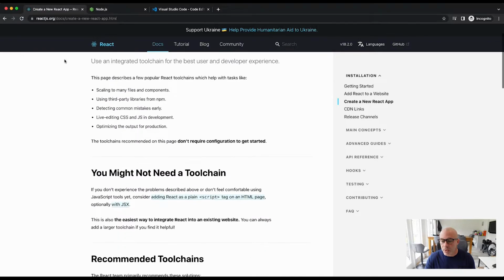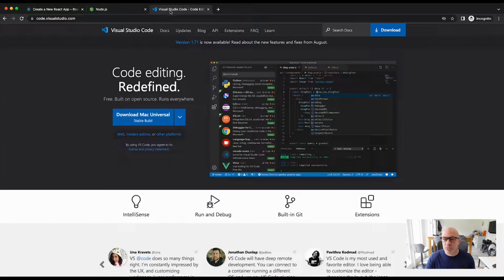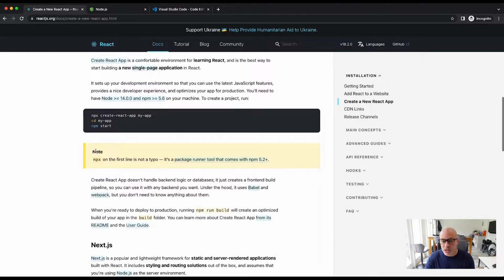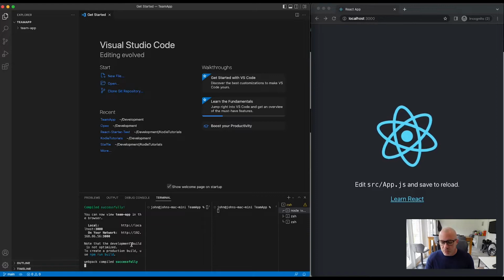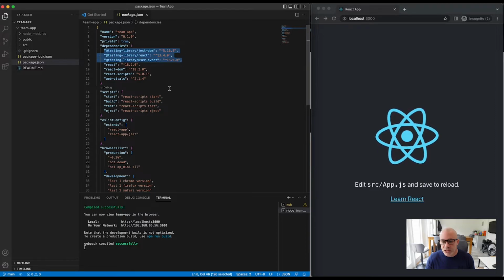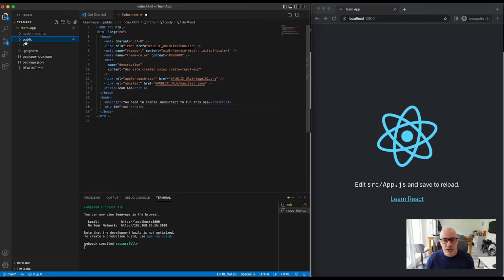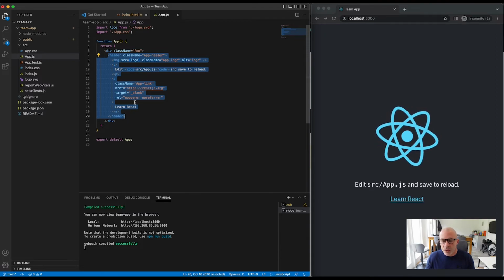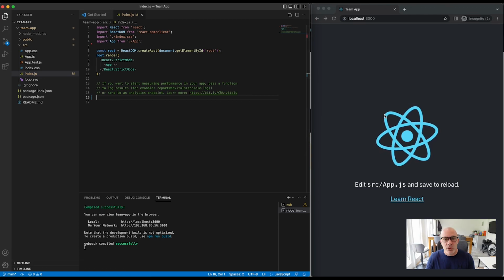React JS Crash Course for Beginners - E1 - Setup & Installation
React JS Tutorial - The Crash Course for Beginners

Get up & running with React JS: the most popular JavaScript library in the world in small, easy to follow episodes that walk you through everything you need to know.

In this episode, we look at setting up your environment, installing and starting the default react application and review the directory and files installed on your machine.

Episode 2 will look at expanding your knowledge with data and styling JSX

00:00 Introduction
00:38 Create React App
01:32 Node & NPM requirements
02:04 Visual Studio Code
02:30 Installing Create-React-App
04:00 Starting your application
05:10 React structure
09:40 Brief explanation of JSX
10:20 Summary